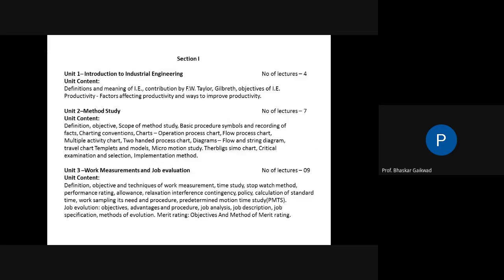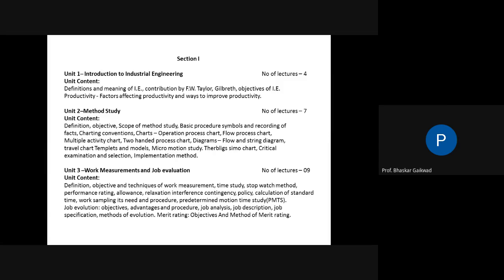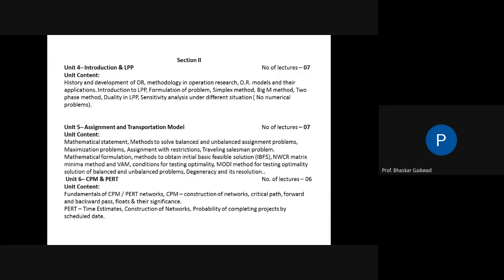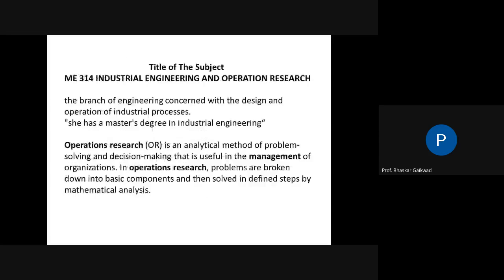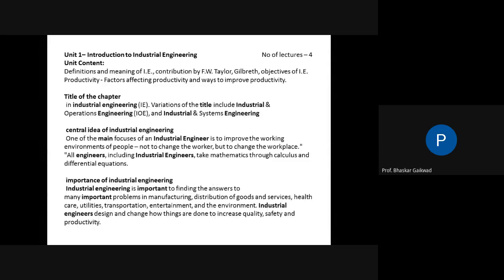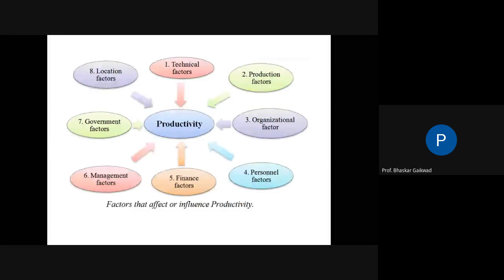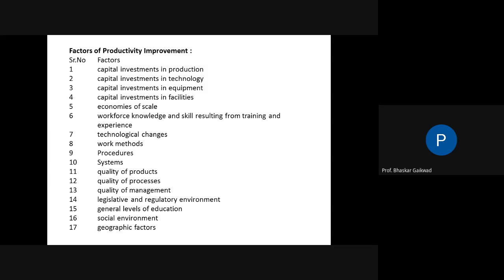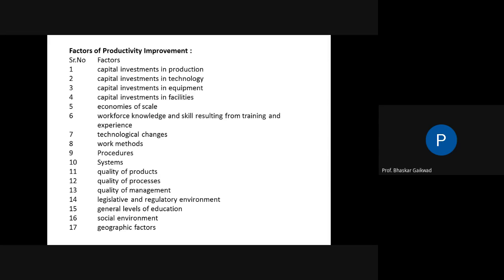Unit No. 2 Method Study-Title,Central Idea,Importance,Objectives,MCQ and Assignment